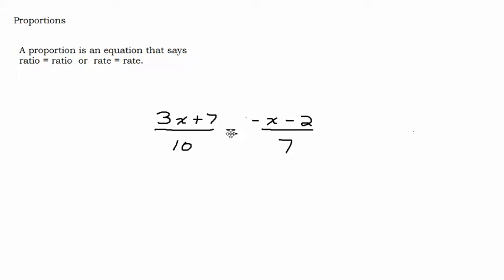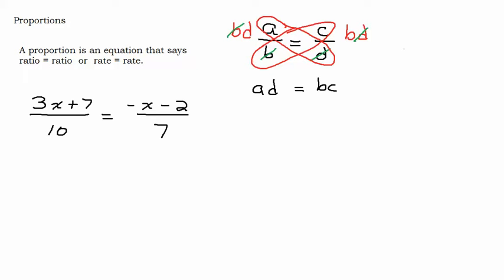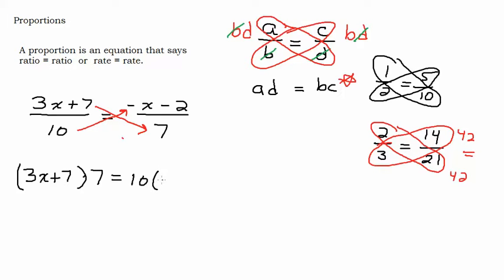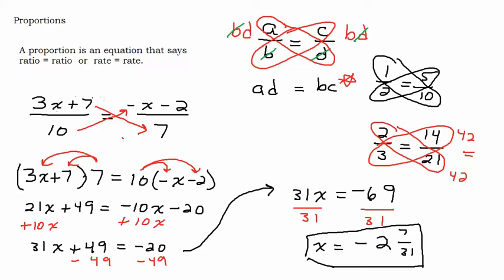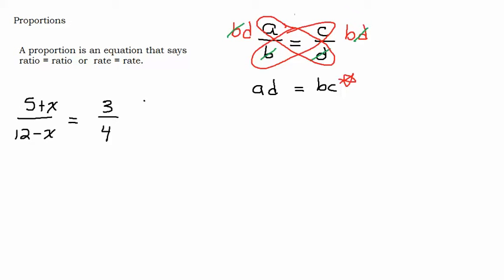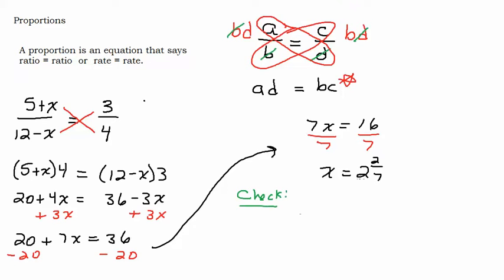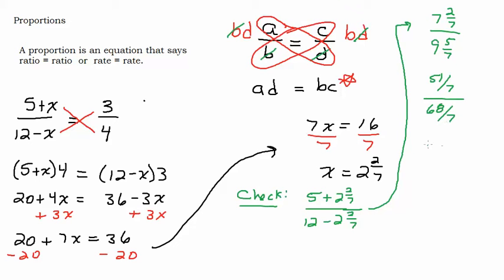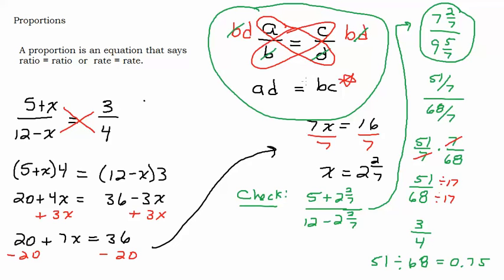Solving Proportions using Cross Product Property and Distributive Property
More complicated proportions are solved by using the cross product and distributive properties.